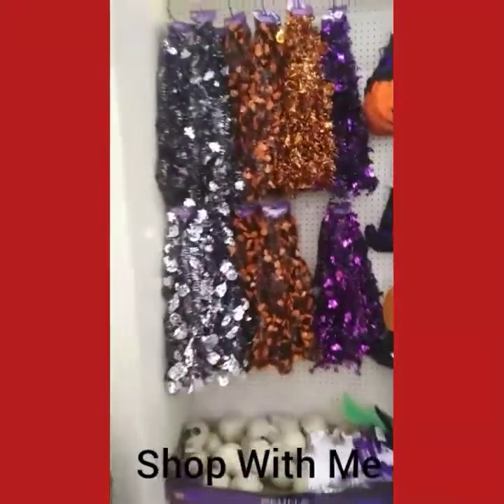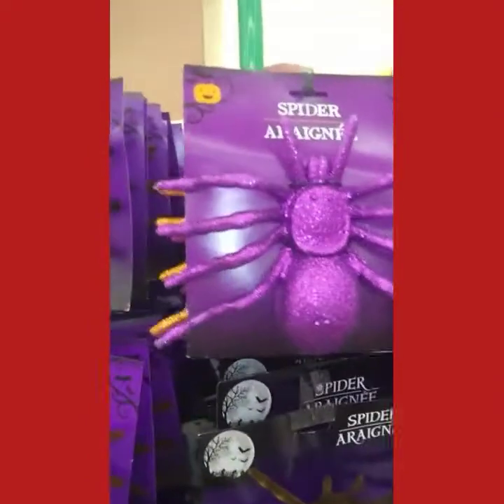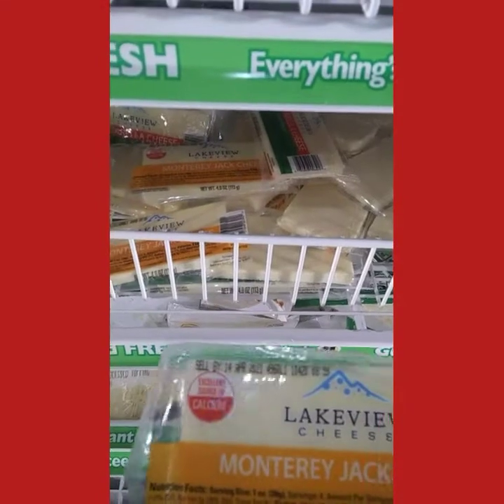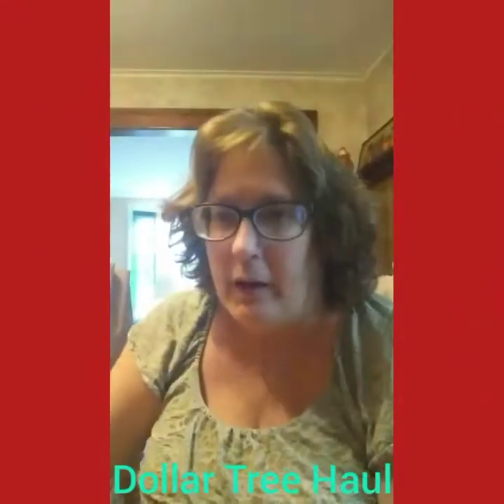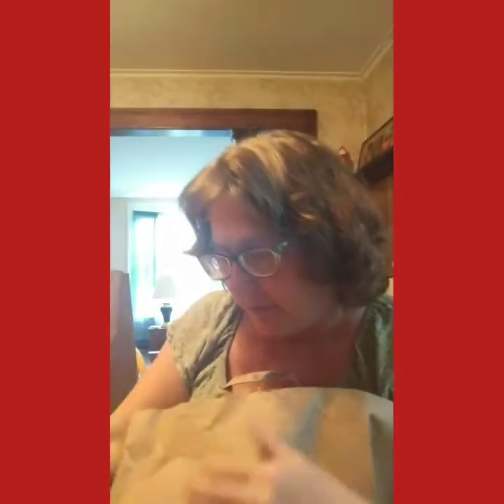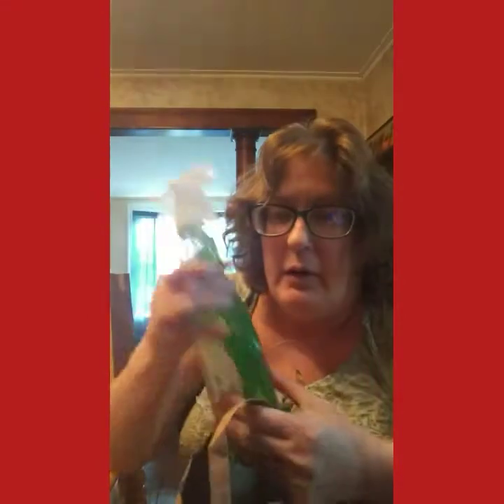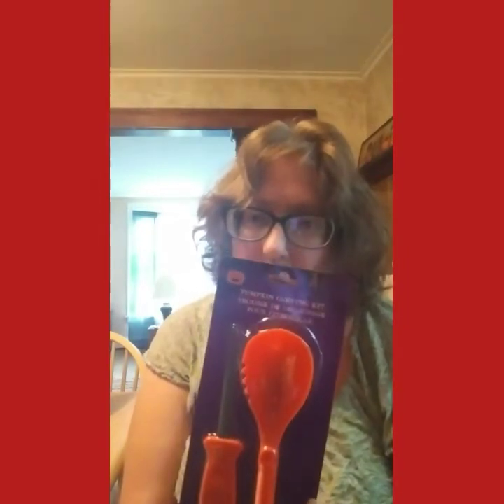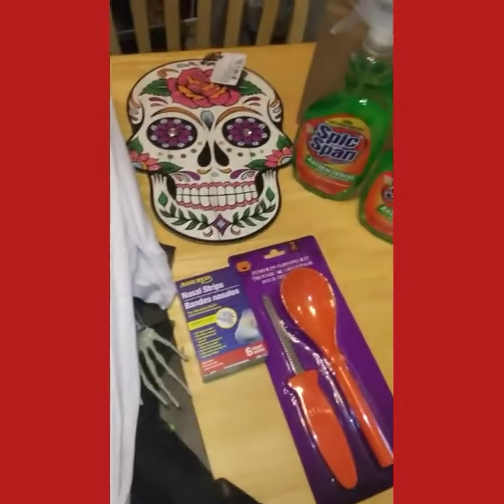Dollar Tree Haul $5 Dollars Challenge